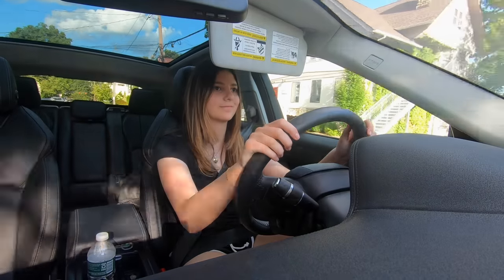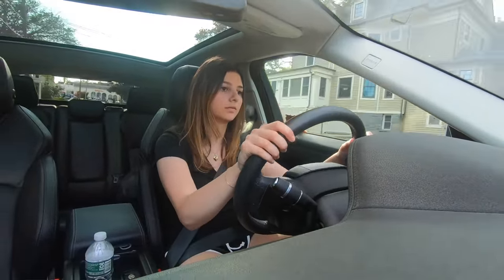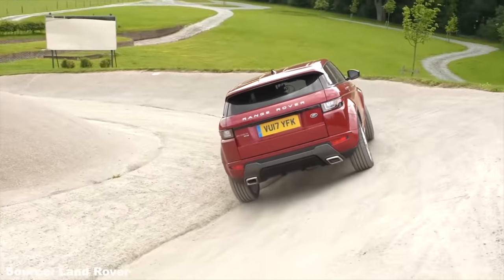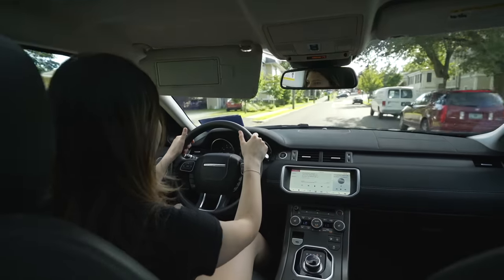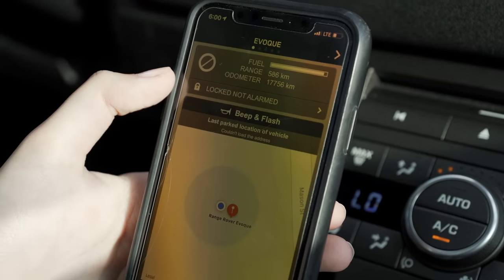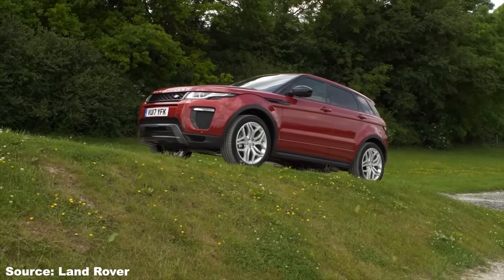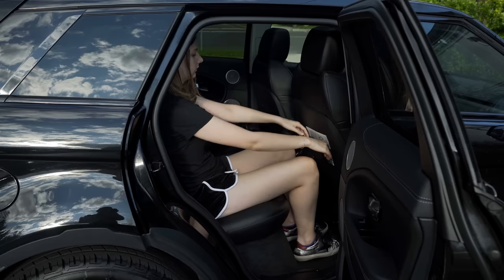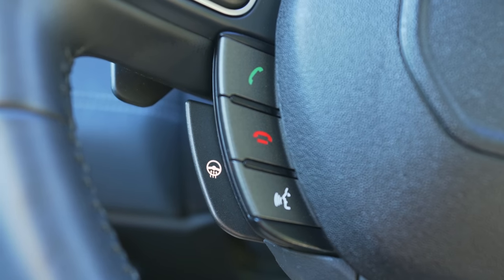Living With The Range Rover Evoque!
I’ve been driving the Evoque for a year... this video contains all of my thoughts about it:)